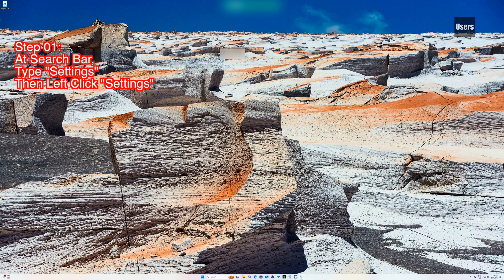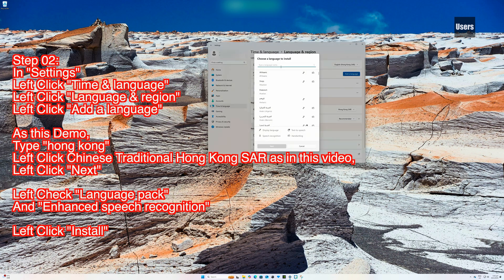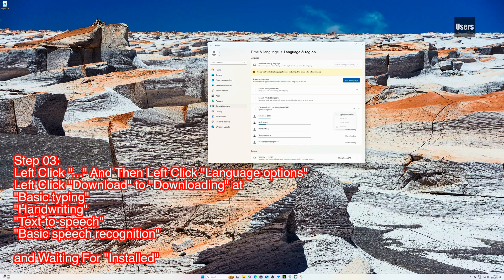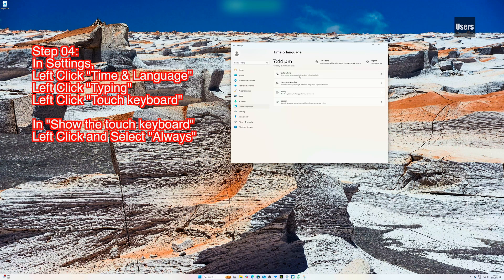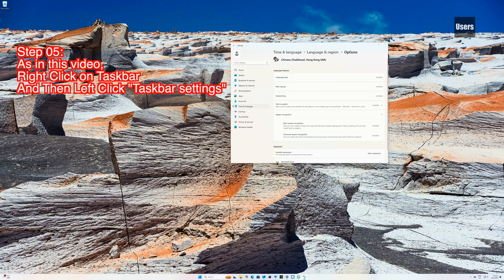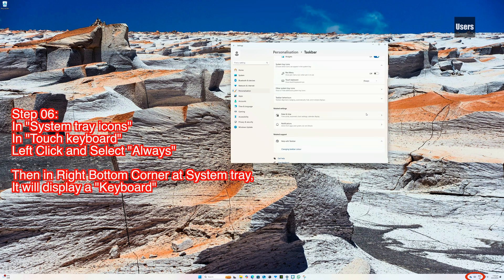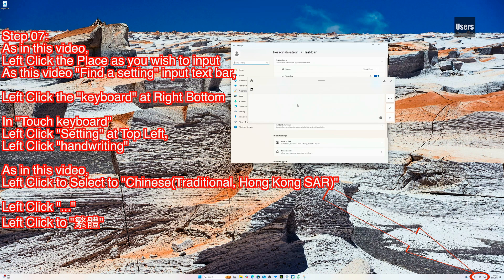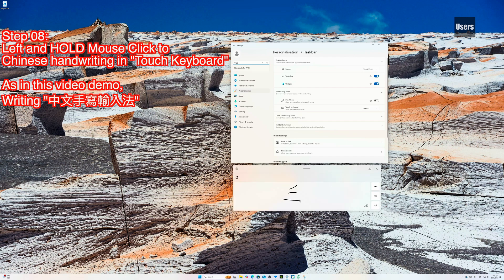安裝Windows11中文手寫輸入法教學示範||Windows 11 How to Install Chinese Input Handwriting Full Demo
00:00 - Step 01:
At Search Bar,
Type “Settings”
Then Left Click “Settings”

00:11 - Step 02:
In “Settings”
Left Click “Time & language”
Left Click “Language & region”
Left Click “Add a language”

As this Demo,
Type “hong kong”
Left Click Chinese Traditional Hong Kong SAR as in this video,
Left Click “Next”

Left Check “Language pack”
And “Enhanced speech recognition”

Left Click “Install”

00:39 - Step 03:
Left Click “…” And Then Left Click “Language options”
Left Click “Download” to “Downloading” at
“Basic typing”
“Handwriting”
“Text-to-speech”
“Basic speech recognition”

and Waiting For “Installed”

01:09 - Step 04:
In Settings,
Left Click “Typing”
Left Click “Touch keyboard”

In “Show the touch keyboard”
Left Click and Select “Always”

01:27 - Step 05:
As in this video,
Right Click on Taskbar
And Then Left Click “Taskbar settings”

01:37 - Step 06:
In “System tray icons”
In “Touch keyboard”

Then in Right Bottom Corner at System tray,
It will display a “Keyboard”

01:53 - Step 07:
Left Click the Place as you wish to input
As this video “Find a setting” input text bar,

Left Click the “keyboard” at Right Bottom

In “Touch keyboard”
Left Click “Setting” at Top Left,
Left Click “handwriting”

Left Click to Select to “Chinese(Traditional, Hong Kong SAR)”

Left Click “…”
Left Click to “繁體”

02:28 - Step 08:
Left and HOLD Mouse Click to
Chinese handwriting in “Touch Keyboard”

As in this video demo,
Writing “中文手寫輸入法”